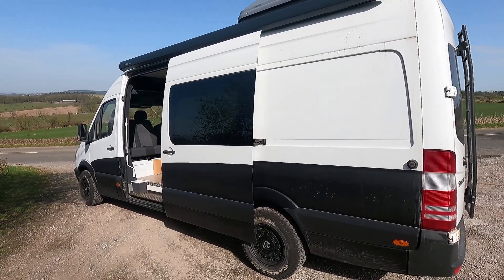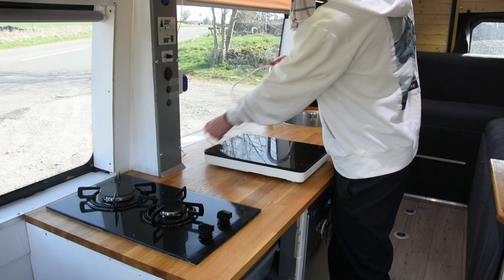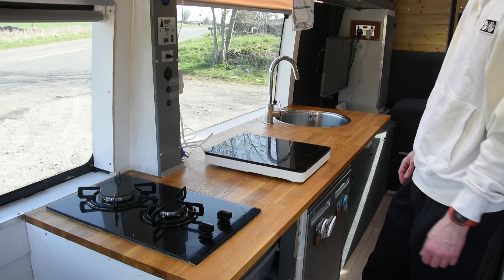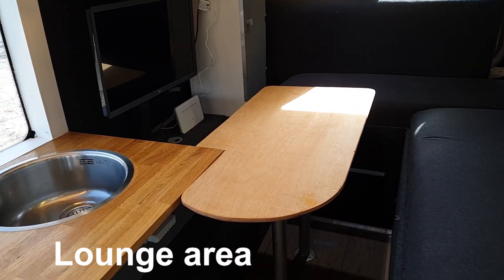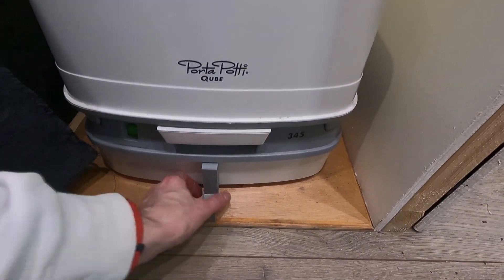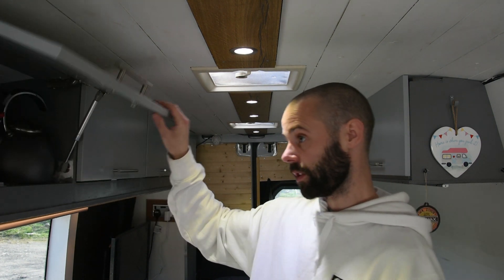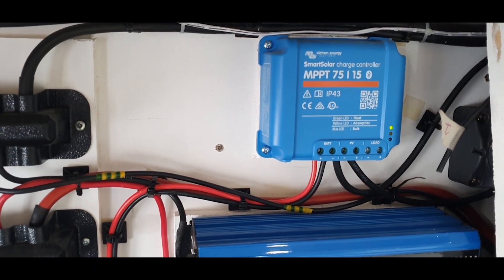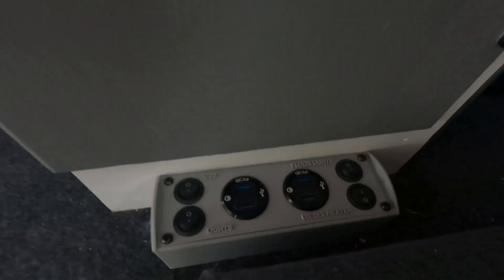CAMPERVAN TOUR! Sleeps 5! Mercedes sprinter conversion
This is a tour of our Mercedes Sprinter which we converted to accommodate a family of 5 on the road!